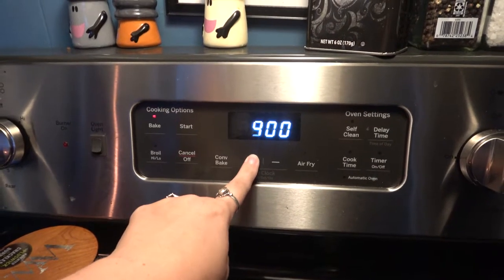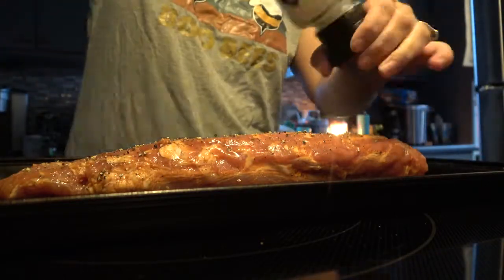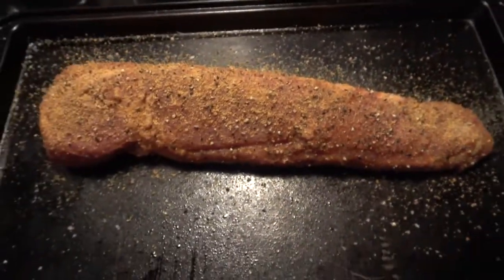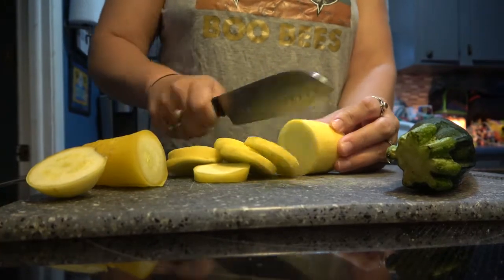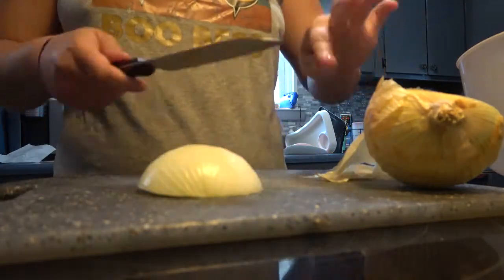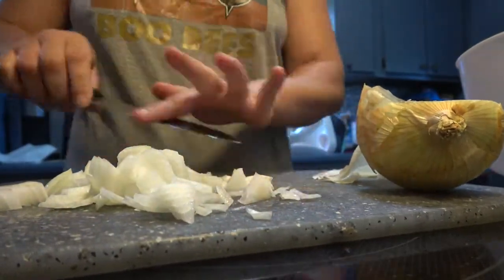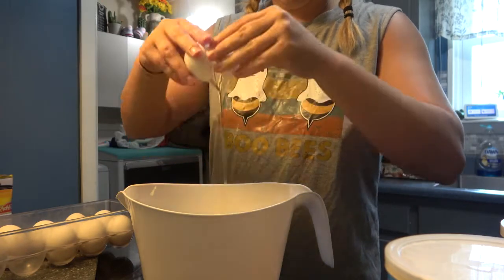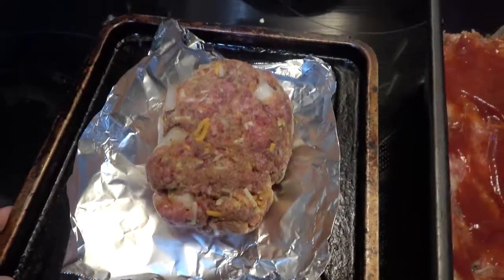WHATS FOR DINNER 2 SIMPLE EASY FAMILY MEALS || SEPTEMBER 2022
Amazon Must Haves
My Workbook I made for kids
My wishlist